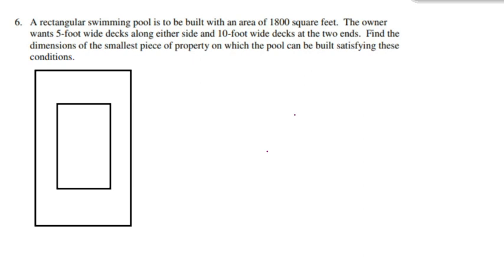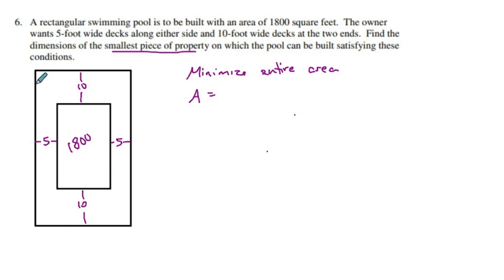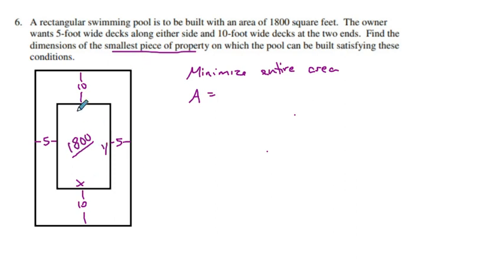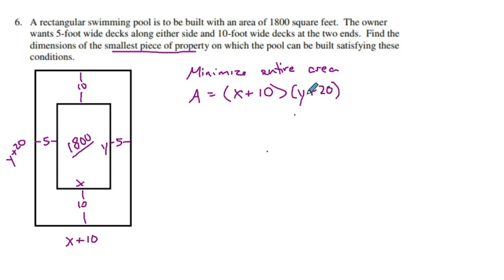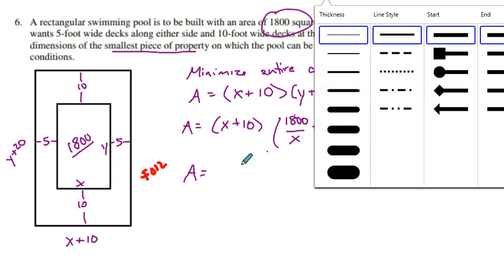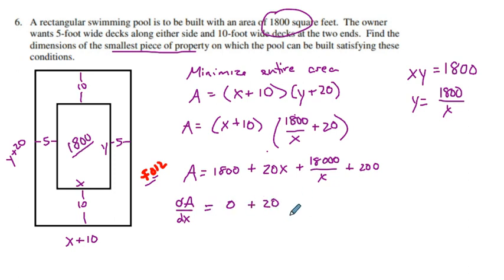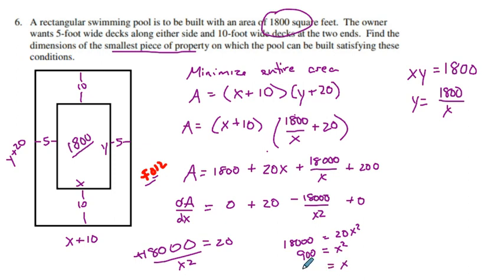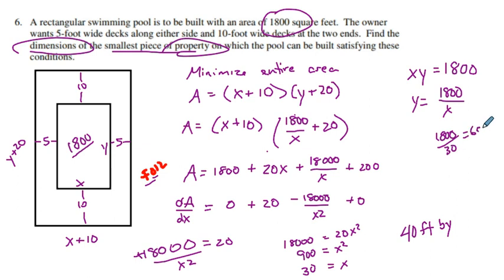Calc 1 Optimization Pool Review Problem #6